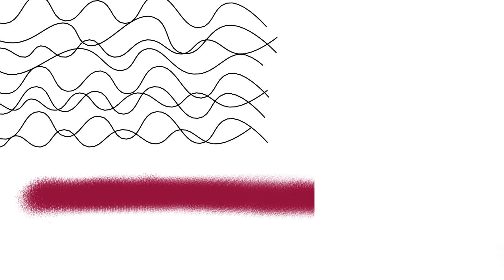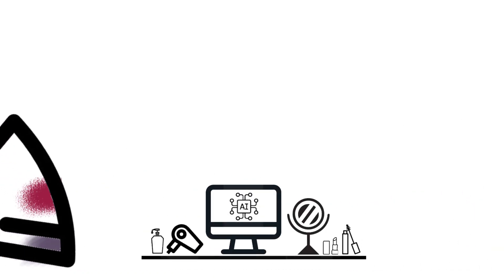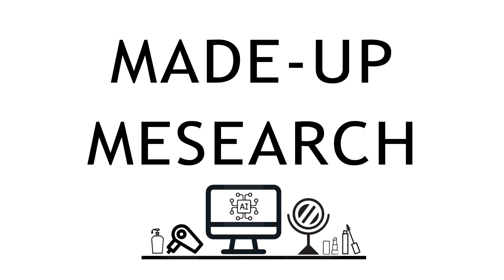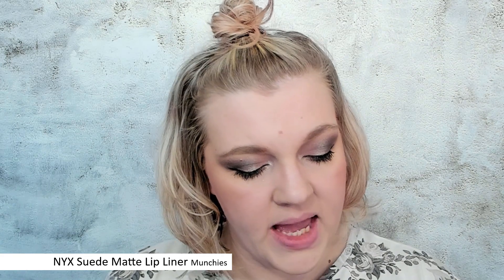Just some amazing lip products and an ACTUAL HACK | BEST COOL-TONED NUDE LIP PRODUCTS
Hello there!
Today I want to take a dive into my lip product collection and give you the ultimate recommendations on cool toned lip products. If you ever wanted to purchase one, you know that it's a struggle because most affordable brand and even high-end brands just don't really do cool tones. So here are the best products from my collection, both drugstore and high-end, serving the best cool-toned nude goodness! Because everyone likes their lip products different I included lip liners, liquid lipsticks, bullet lipsticks and lip glosses and I also showed you a little hack...so you don't actually have to go and buy 5 new cool-toned lip products.

=== List of used products ===
Lip Liners
- ReLOVE Super Fill Lipliner, Cream
- Colourpop Lippie Pencil, Cool BFF
- NYX Lip Liner, Nude Beige
- NYX Suede Matte Lip Liner, Munchies
Liquid Lipsticks
- KVD Everlasting Liquid Lipstick, Bow n Arrow
- NYX Suede Liquid Cream Lipstick, Brooklyn Thorne
Bullet Lipsticks
- Essence Hydrating Nude Lipstick, Romantic
- Kiko Milano Jelly Stylo, 502 and 510
- Fenty Beauty Mattemoiselle Plush Matte Lipstick, I Quit
Lip Glosses
- I Heart Revolution I Heart Chocolatte Lip Gloss, Honeycomb
- BeautyBay Lip Gloss, Mocha
- Lunar Beauty Lip Gloss, Moon
- NYX This Is Juice Gloss, Blueberry Mood
- Fenty Beauty Gloss Bomb ICE